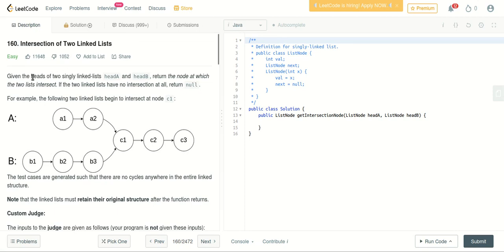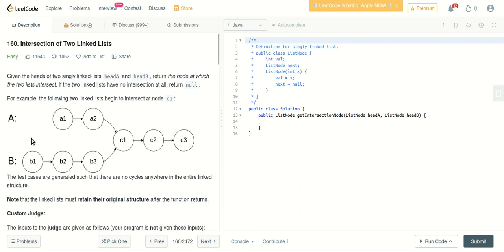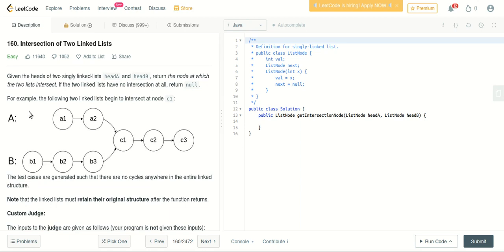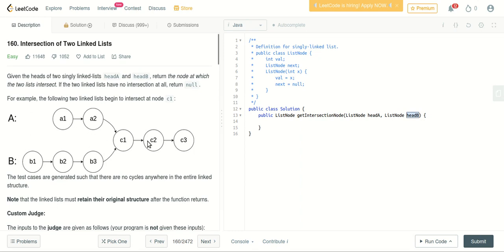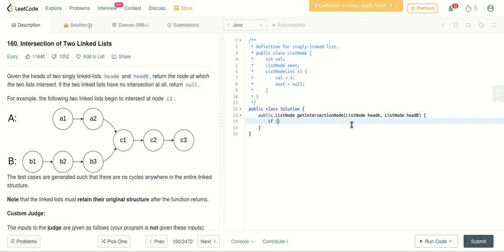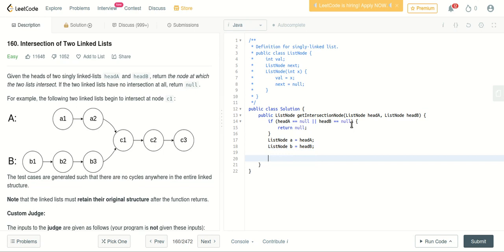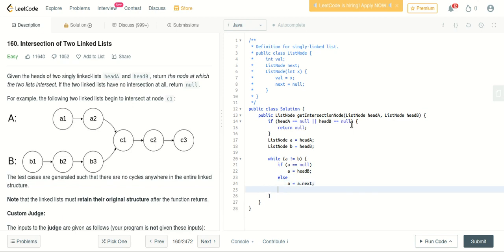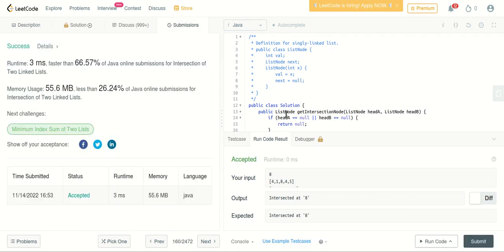Leetcode intersection point of two linked lists. Innovative approach.